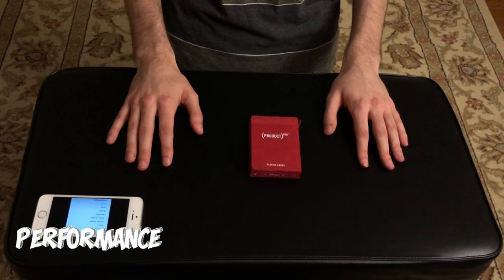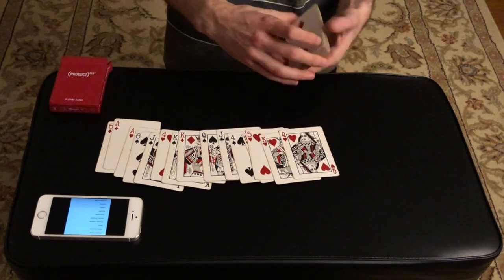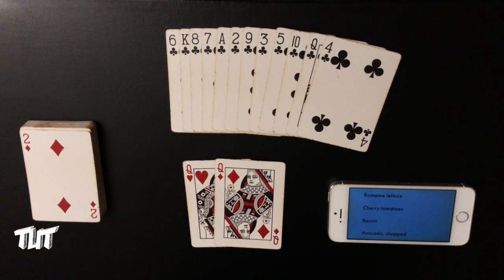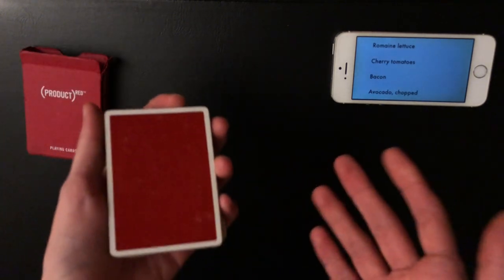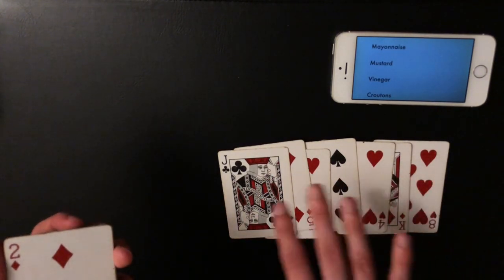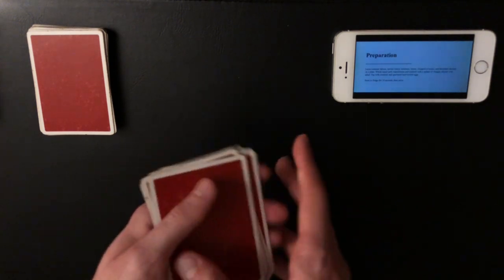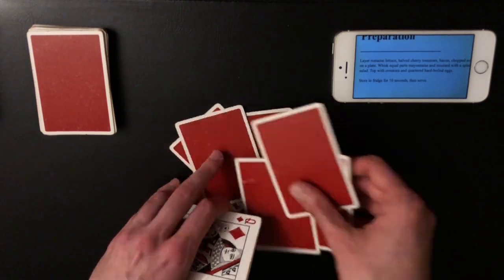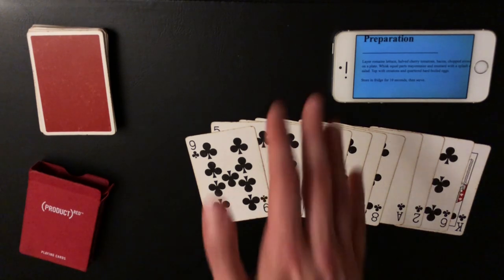Salad Recipe - FUN Original Card Trick Performance/Tutorial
Hey everyone! This is a new original one I came up with, it's a little strange at first but has a really fun premise and ending that I'm sure spectators will love!

Timestamps:
00:00 - Performance
04:23 - Tutorial